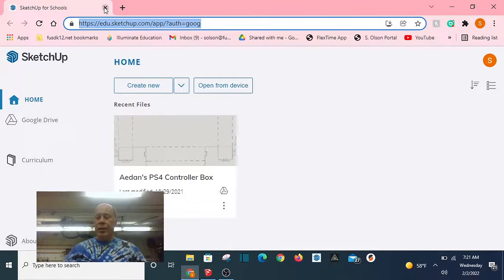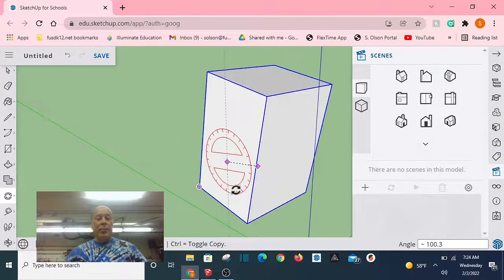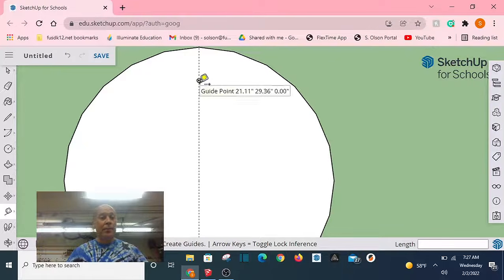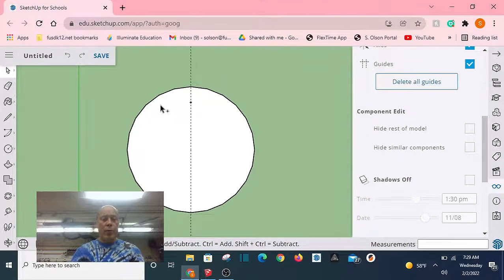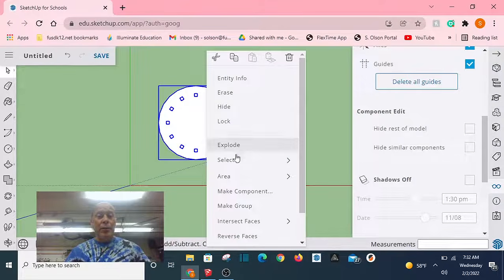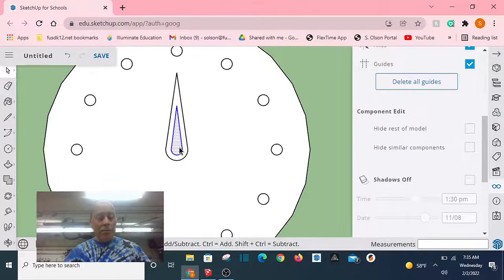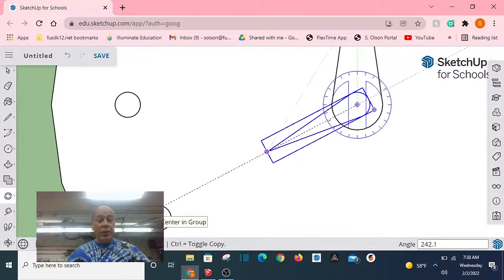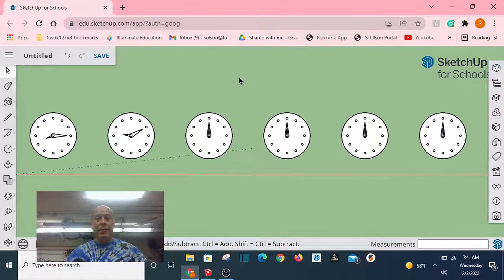CMSOLSON Sketchup Lessons #7